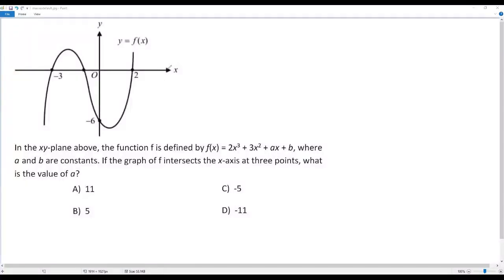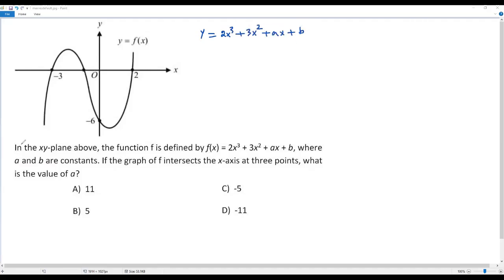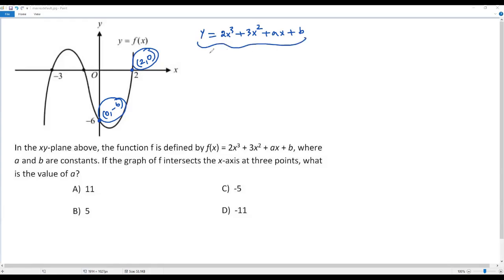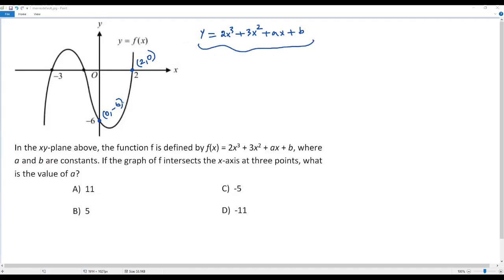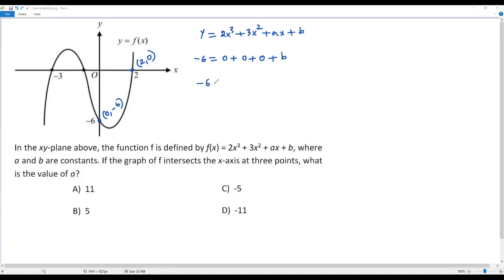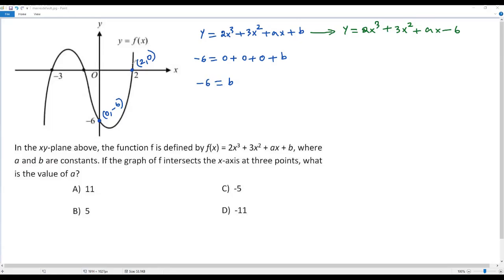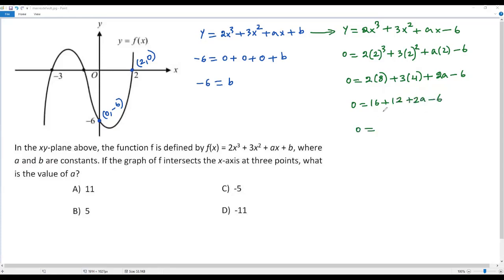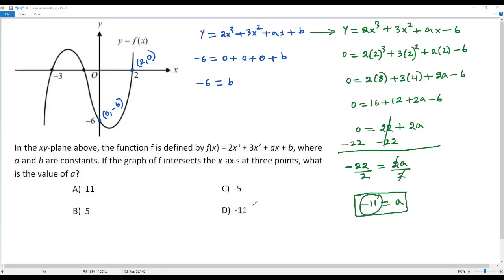SAT Math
In the xy-plane above, the function f is defined by f(x) = 2x^3 + 3x^2 + ax + b, where a and b are constants. If the graph of f intersects the x-axis at three points, what is the value of a?

A)  11
B)  5
C)  -5
D)  -11